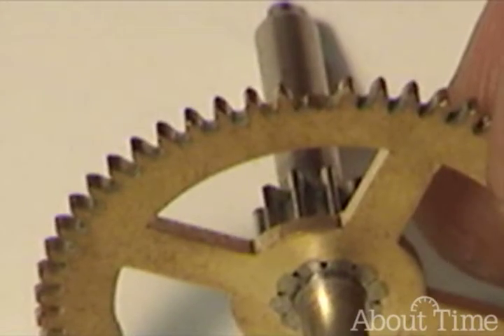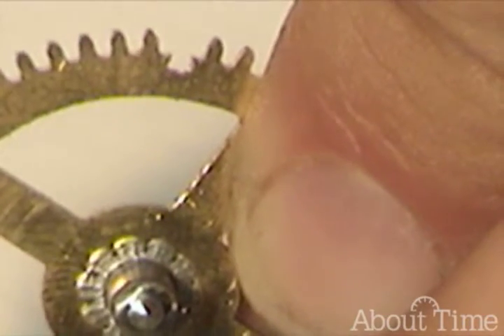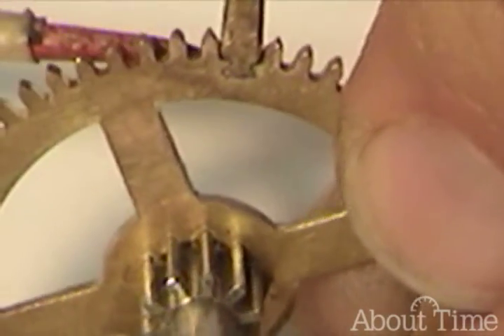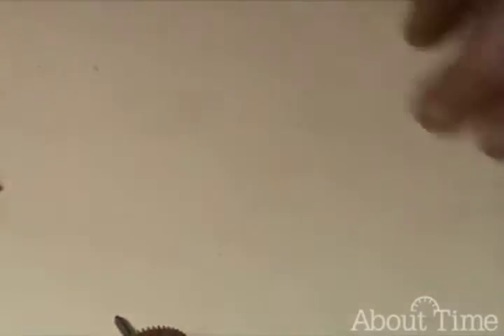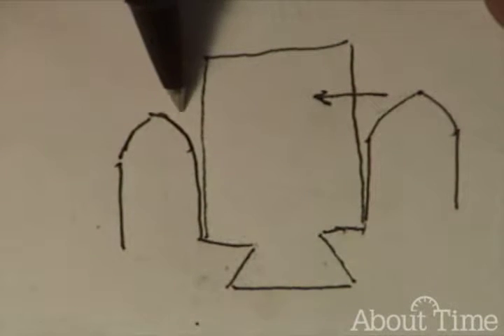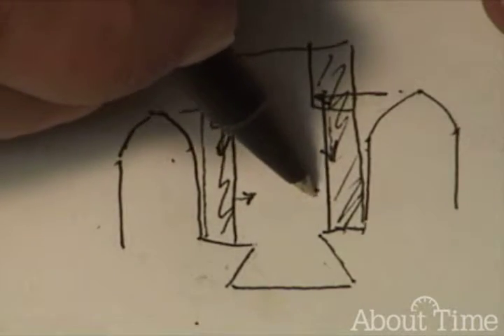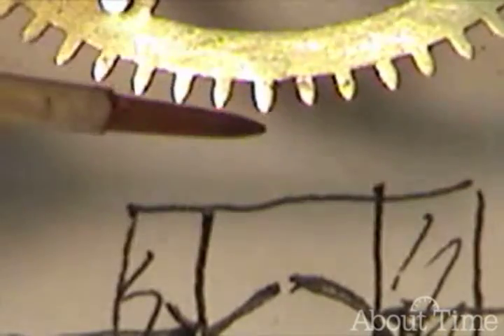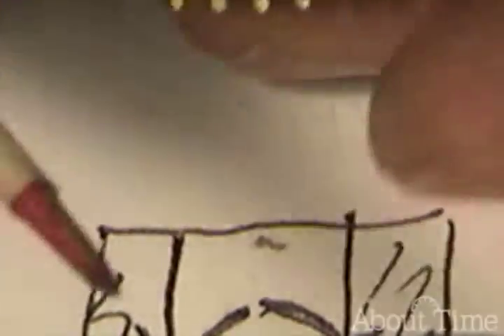ClockClass - Damaged Teeth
This tutorial from the ClockClass DVD selection, "Repairing Damaged Teeth," shows a technique for replacing a missing or damaged tooth, an important method of gear restoration for antique clock movements.